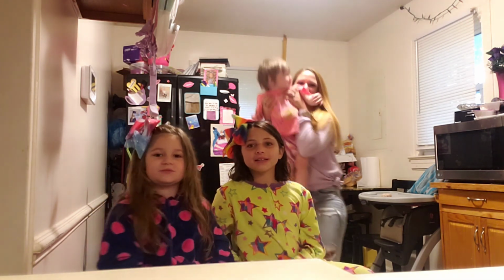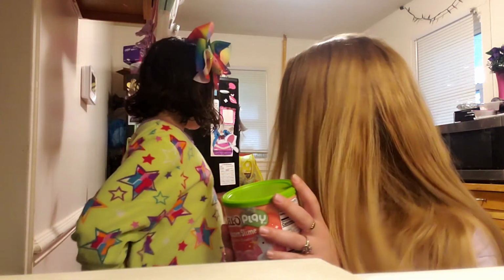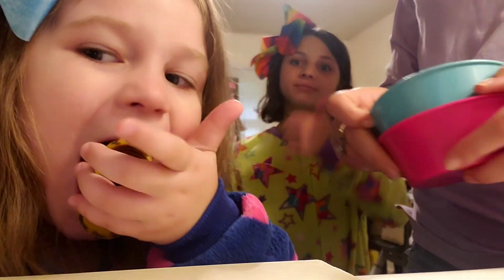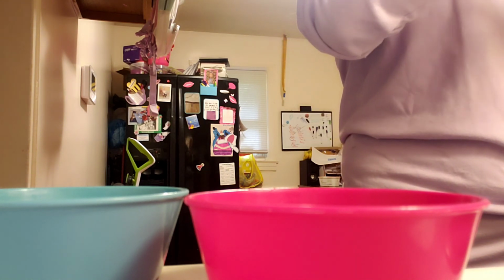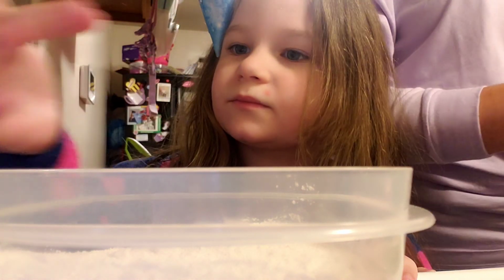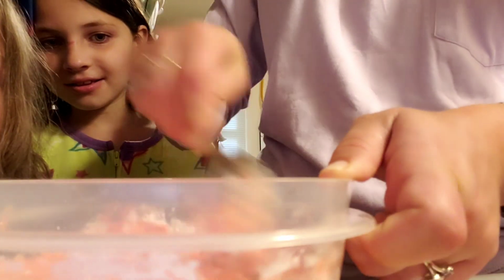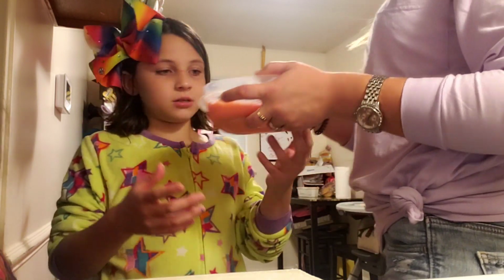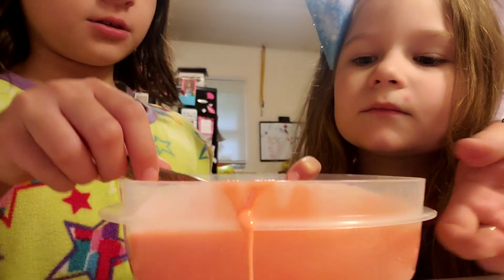We Made Edible Slime🤔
Hey guys!🙋🏼‍♀️ We made Jello edible slime and recorded it for you all to see. The taste is indescribable 🤮. Not quite sure we will be making this a second time! We hope you all enjoyed the video!

To see us elsewhere:
 Instagram: Brandy Haferbecker @onelifeonelove0608
 Facebook: Serenity Snow & Brandy Haferbecker